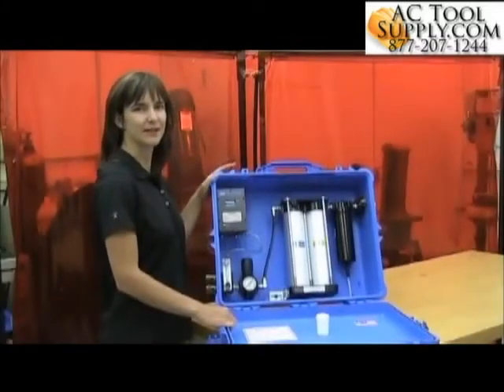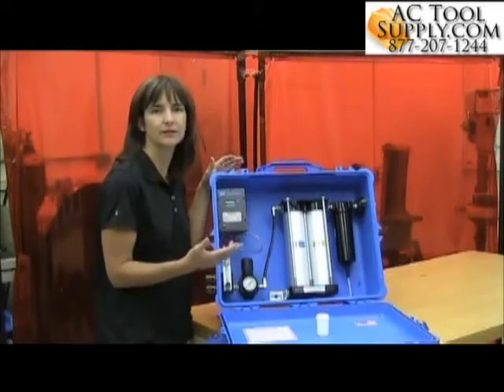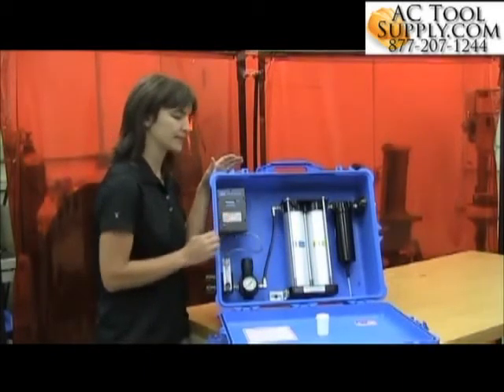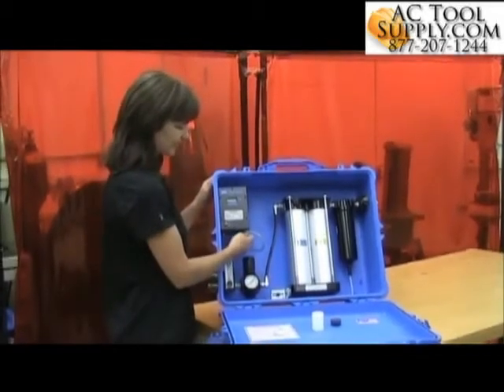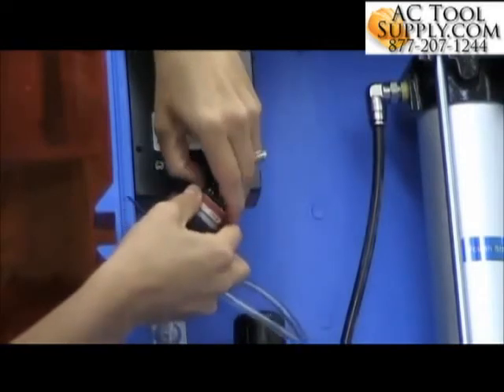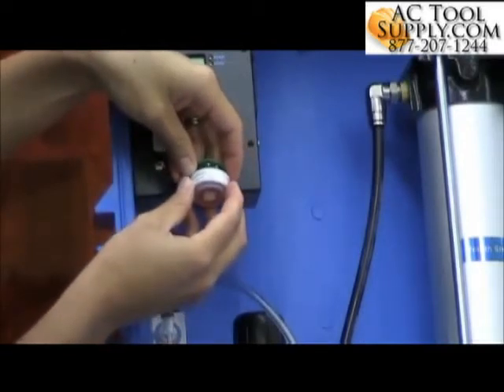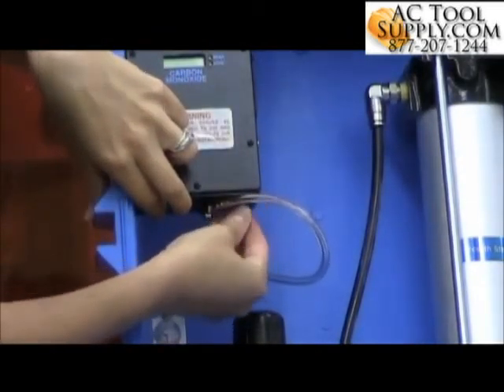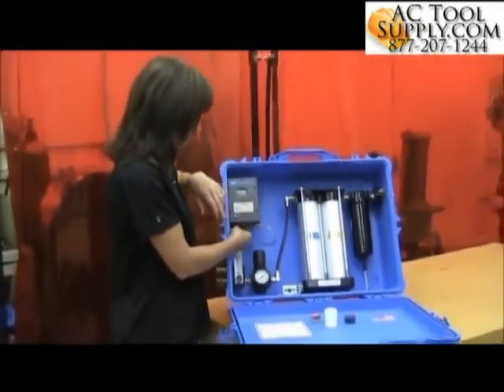3M 256-02-00 Replacing CO Sensor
The 3M 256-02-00 is an air purification system with 4 outlets which monitors (CO) carbon monoxide.

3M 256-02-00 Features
4 outlets - 50 CFM
4 stage air purification system
Adjustable regulator & gauge
For maximum panel efficiency, compressed air temperature should be 35 - 150 degrees F (2 - 65 degrees C)
Applications
Painting
Asbestos abatement
Petroleum industries
Pharmaceuticals
Chemical handling
Metal grinding